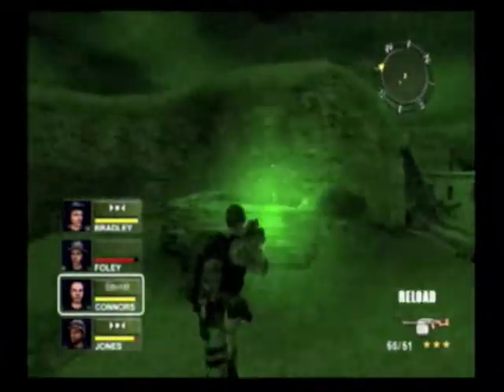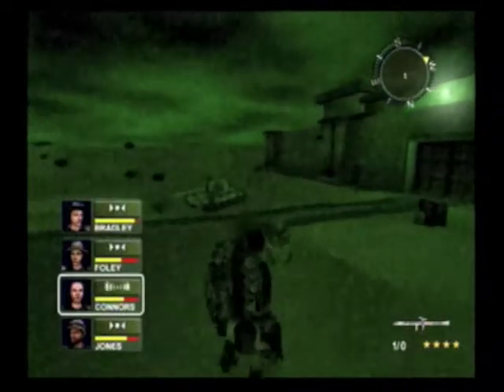Conflict Desert Storm 2: Back to Baghdad (GameCube) Review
The Nintendo Reviewer shoots his way through Conflict Desert Storm 2: Back to Baghdad for the GameCube.
Developer: Pivotal Games
Publisher(s): SCi Games/Gotham Games
Rated T for Teen